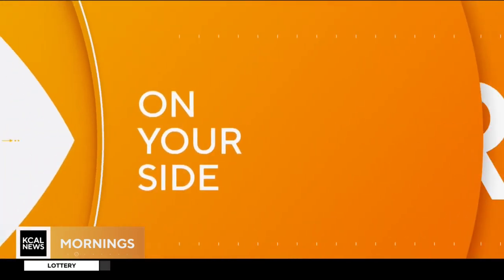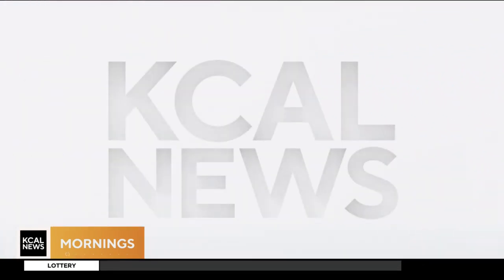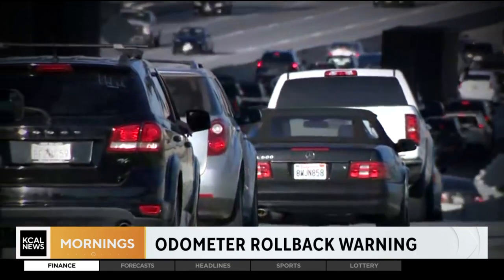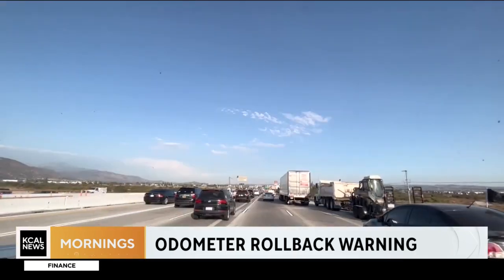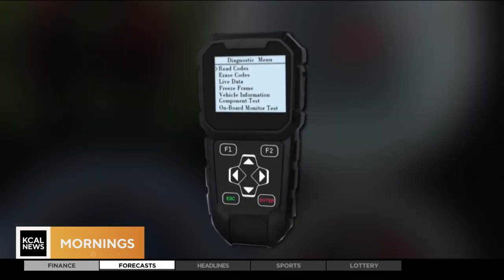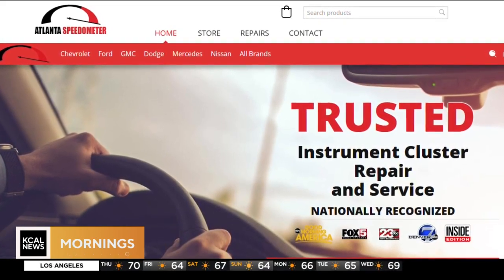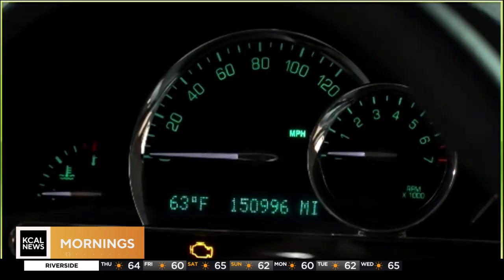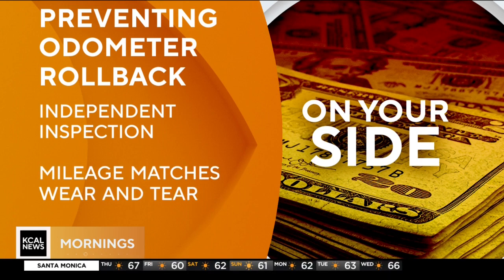On Your Side: Illegally rolling back car odometers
CARFAX estimates millions of vehicles on the road have had their odometers rolled back. And it's a lot easier to do than you think.